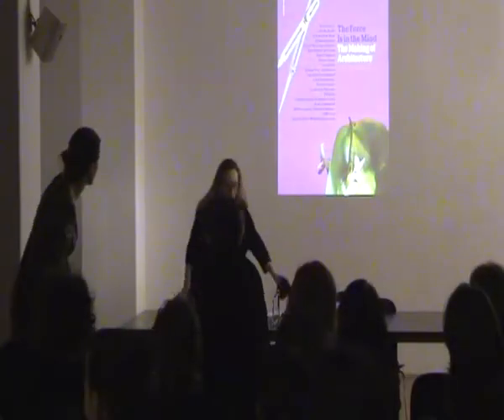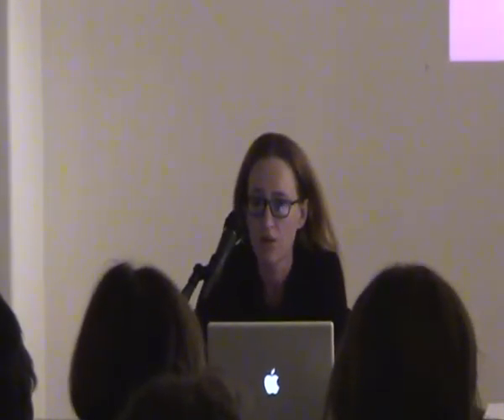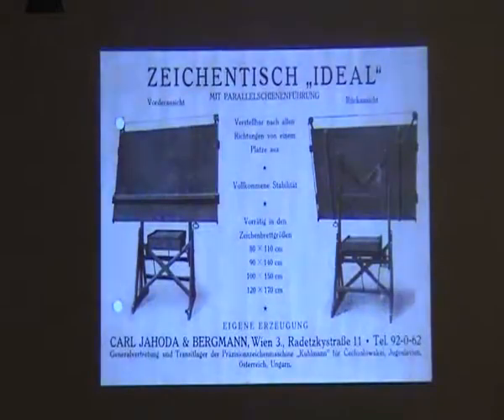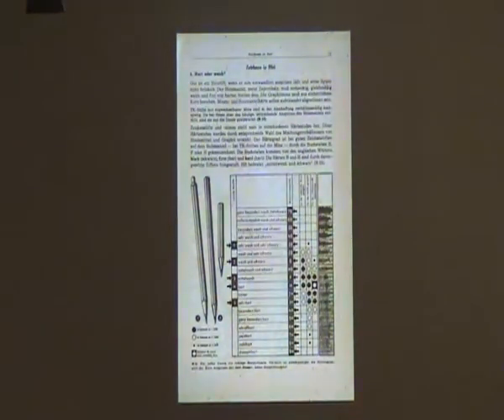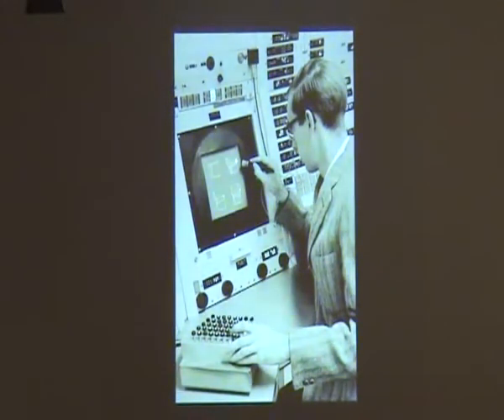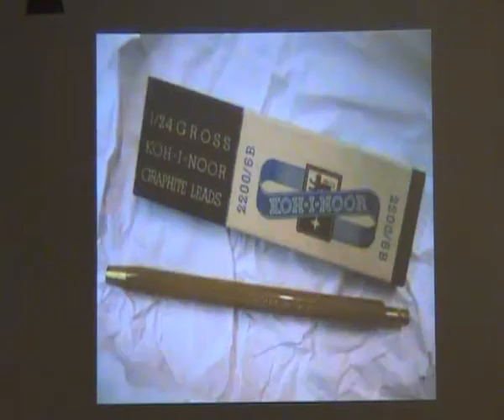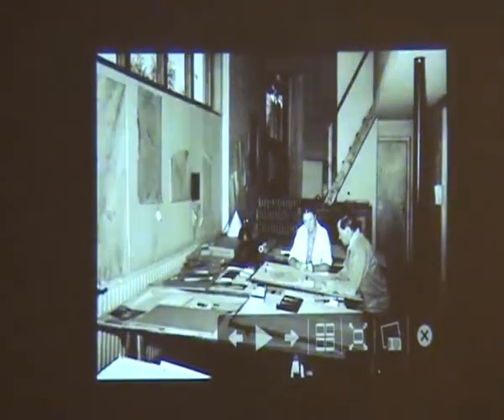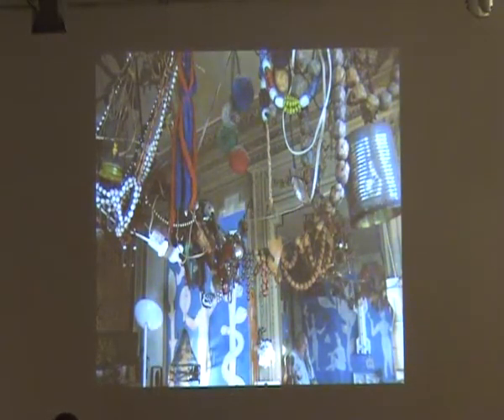28 10 10 Elke Krasny 00